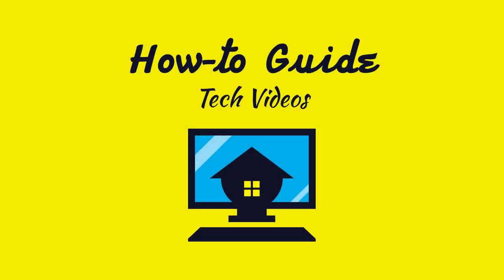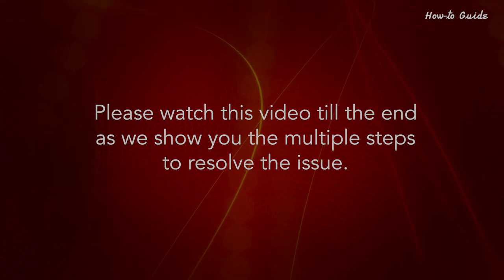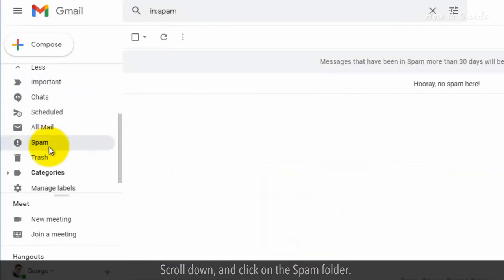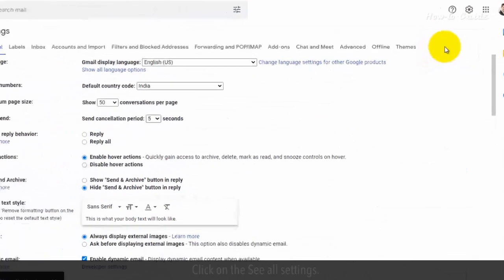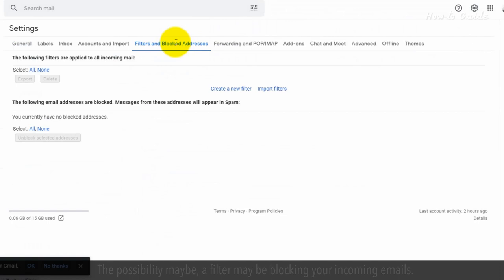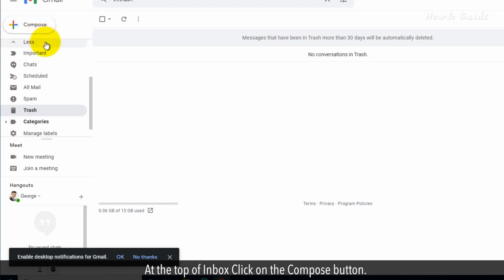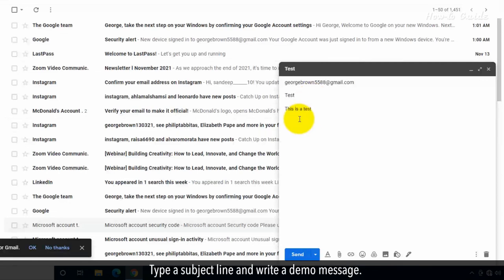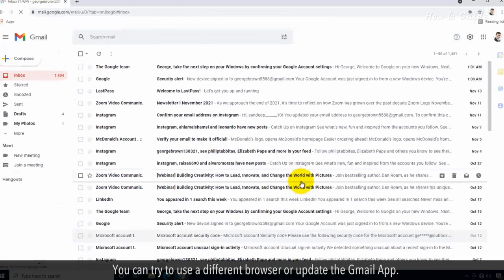How to Fix Gmail When Its Not Receiving Emails :Tutorial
Is your Gmail is not receiving emails? This problem can be solved by performing some steps. Please watch this video till the end as we show you the multiple steps to resolve the issue. Let’s begin this tutorial video.
1. Sign in on your Gmail account, with your email and password.
2. Once Gmail is opened, click on the More down arrow on the right-side menu list.
3. Scroll down, and click on the Spam folder.
4. Sometimes, emails are automatically filtered and moved into the Spam folder.
5. So always check the Spam folder first.
6. At the top right in Gmail, click on the Settings gear icon.
7. Click on the See all settings.
8. Under the Setting panel on the right-side, click on the Filters and Blocked Addresses.
9. If you have set any filter in your Gmail, they must review all those filters here
10. The possibility maybe, a filter may be blocking your incoming emails.
11. If you find any issue in your filter, then select it and remove it from your Gmail.
12. On the right-side panel, click on the More.
13. Scroll down, and click on the Trash Folder.
14. The possibility could be that you have accidentally deleted an email.
15. At the top of Inbox Click on the Compose button.
16. We will try to send a private self email.
17. Click on the To text field and type your email.
18. Type a subject line and write a demo message.
19. Click on the Send button.
20. If you have received this email then it is working. If not received the test email then there may be some other issue.
21. Also, much check the available Gmail Storage capacity.
22. You can try to use a different browser or update the Gmail App.